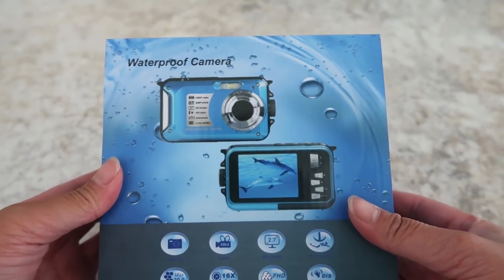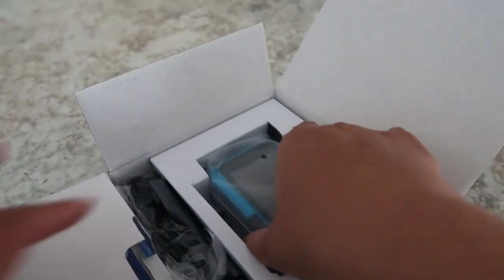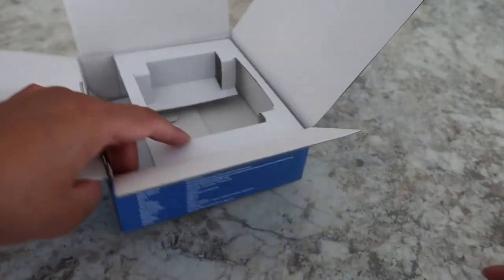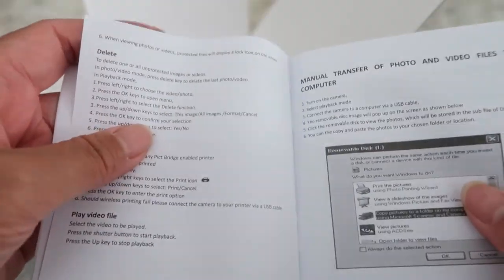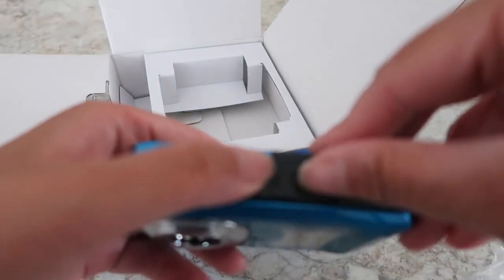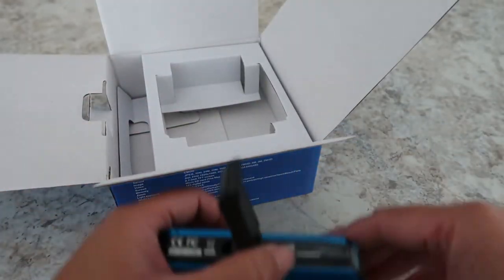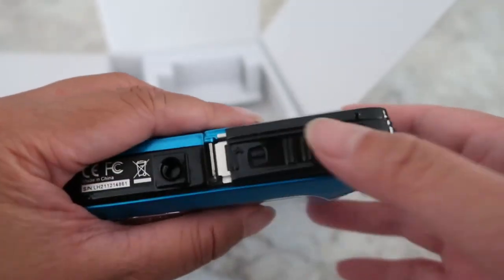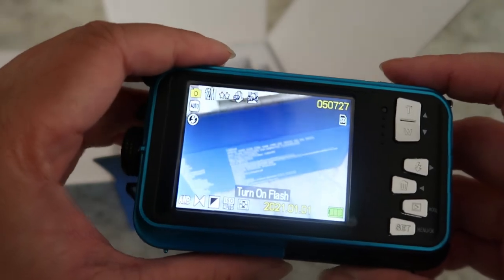Unboxing and Testing Waterproof Camera 10Ft Underwater Camera from Amazon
Unboxing and Testing a $60 Waterproof Camera from Amazon

Waterproof Camera 10FT Underwater Camera 30MP 1080P HD Video Resolution 16X Zoom Waterproof Digital Camera for Snorkeling,Vacation(Blue)